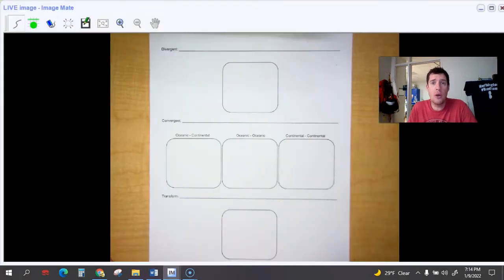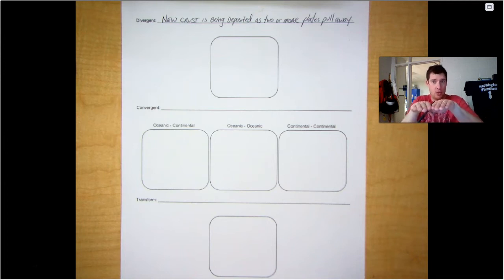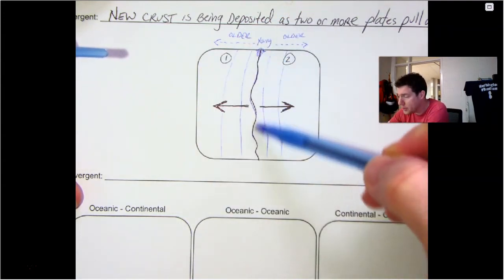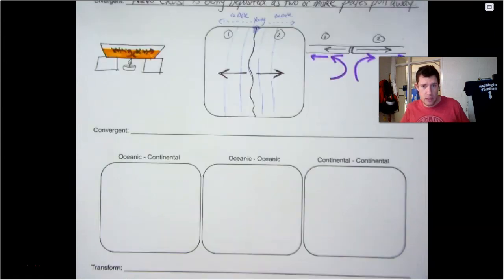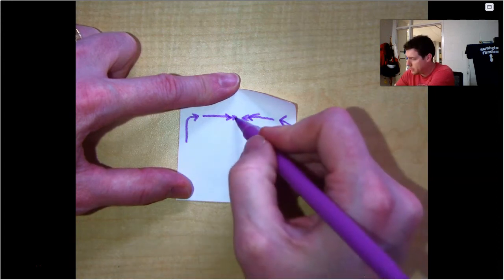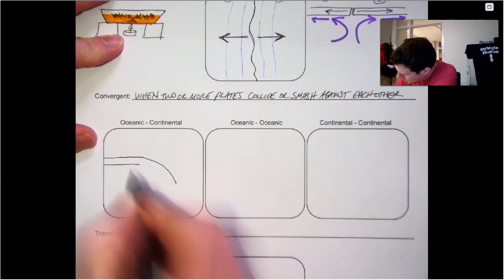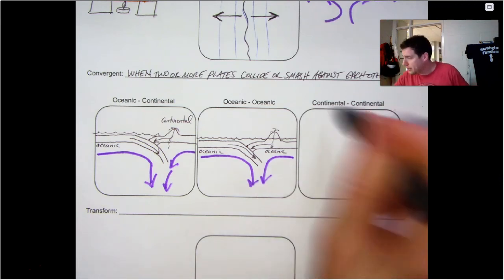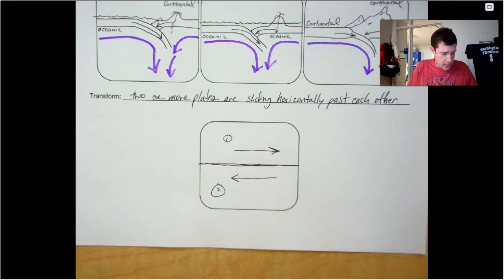Plate Motion Notes w/Vocab